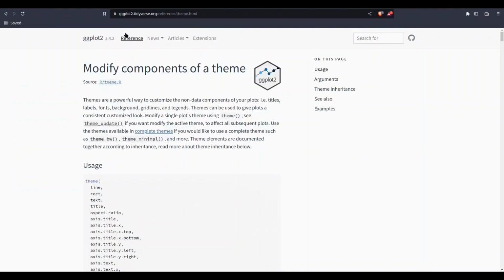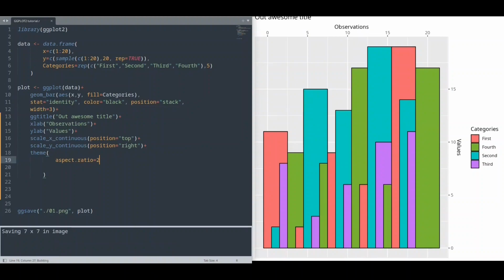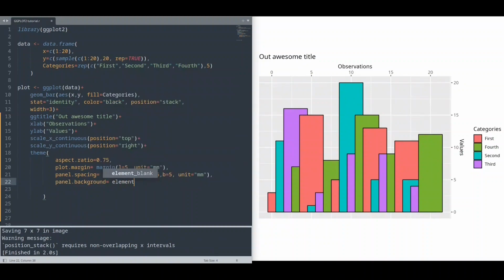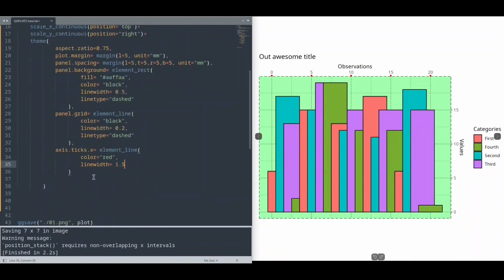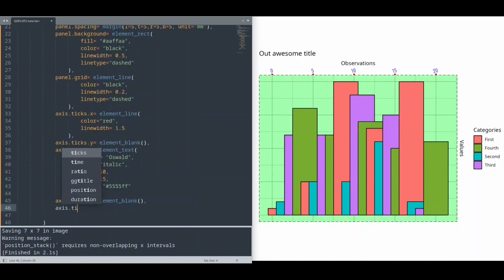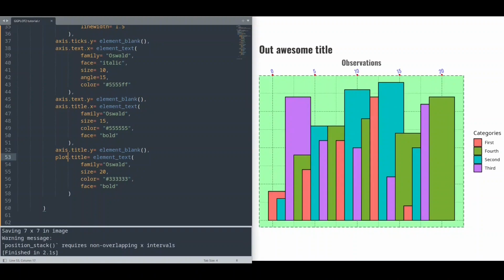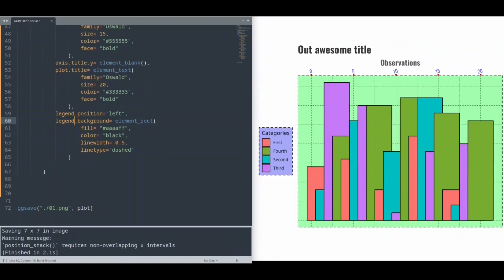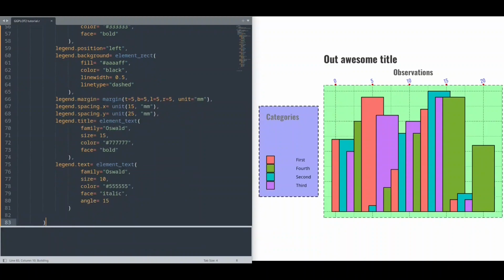GGPlot - Custom themes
In this episode of GGPlot and R programming language, we are going to talk about custom themes. If you want to take full control of how your plot is going to look, this is way to go.